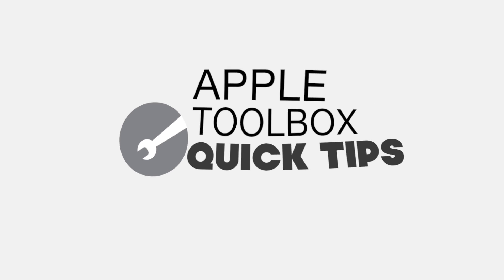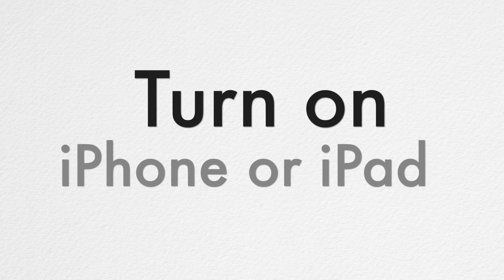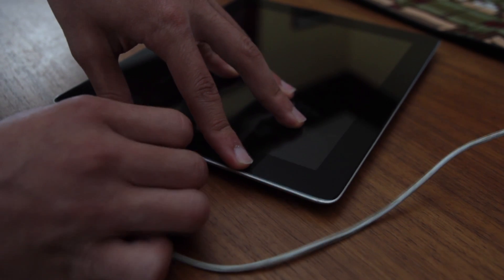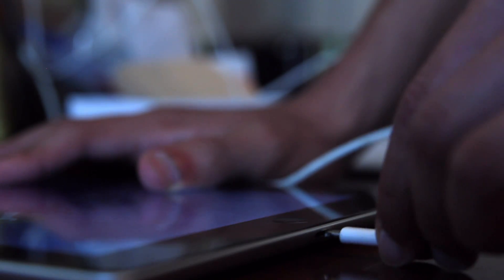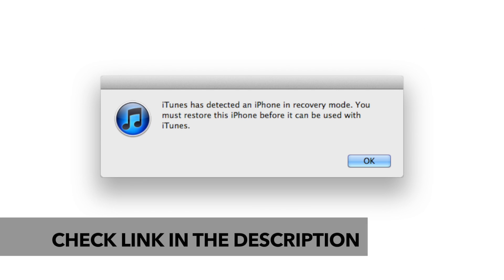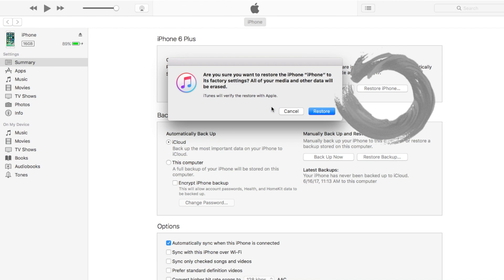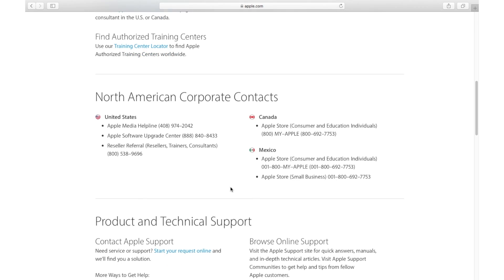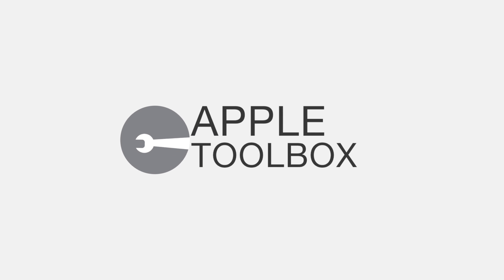iPhone or iPad Not Turning On? How to Fix a Dead iDevice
If your iPhone, iPad, or iPod Touch shows a black screen and doesn't turn on when you press any button, you might think that it's broken and that you now need to replace it. But don’t panic. There are lots of things to do to fix your device. And usually, there is an easy solution.

Sonja: Hi, Sonja from Apple ToolBox here with you today.

Sonja: I’m talking about a nightmare scenario.  You press your iPad’s or iPhone’s power button and…NOTHING!  Oh my goodness, what to do?  How do we NOT panic?

Sonja:  I’m happy to report that there are quite a few things we can do before we run out to our local Apple Store with our iDevice emergency.

Sonja:  First things first

Sonja:  This probably is obvious to all but I’m saying it anyway.  Make sure your iPad or iPhone really IS off.  Press and hold the power button—you might just see the apple logo, which means everything is kosher.  Cool!

Sonja: If that doesn’t help, maybe your iDevice simply needs charging.  Connect it to the charger for at least 1 hour and then try powering up.

Sonja: If nothing still happens, make sure it’s not your charger.  Borrow someone’s charger and see if that solves your problem.

Sonja: If that still isn’t working for you, take a close look at your charging port.  Is it dirty or greasy?  If that’s the case, your iDevice may not be making contact with the charger.  So clean both the port and the cable with a Q-Tip.

Sonja: Just be very gentle when cleaning.  You can use a drop or two of rubbing alcohol on the Q-Tip.  Make sure both the port and cable are dry before reconnecting.  Once dry, plug them in.  Maybe a clogged port was the problem.

Sonja:  Okay, let’s say none of these solutions has worked so far.  So let’s try a reset.  Press and Hold the power button and the home button for at least 15 seconds.  If this works, the apple logo will appear.  You may need to try this a few times.

Sonja: If you’re getting a message that says “Connect to iTunes” and nothing else, you need to put your iDevice into Recovery Mode.  Look below in the description for a link to an article outlining how to do this.

Sonja:  If that doesn’t help, don’t give up!  Let’s try and connect it to a computer and see if iTunes recognizes the iPad or iPhone.  If iTunes recognizes the device, you should really consider performing a Restore.

Sonja: If iTunes doesn’t recognize the iDevice, try putting it into DFU mode.  It provides a step by step tutorial.

Sonja: If nothing worked, try connecting to a different computer.  It should have the latest version of iTunes installed before you try to connect your device to it.  Fingers crossed that this one worked.

Sonja: If you are still stuck with a blank screen and a nonresponsive iDevice, the time has come to visit or call your local Apple Store.  At this point, it could be your device needs a battery replacement or something more serious.

Sonja: I hope it doesn’t come down to going to Apple Support, but if it does, you are in good hands.  And hopefully your iDevice is still under warranty.

Sonja: I’ll catch up with you later!